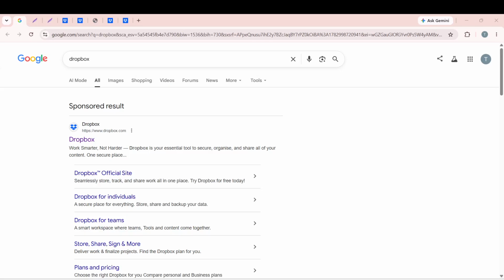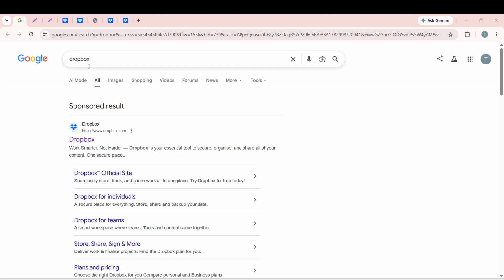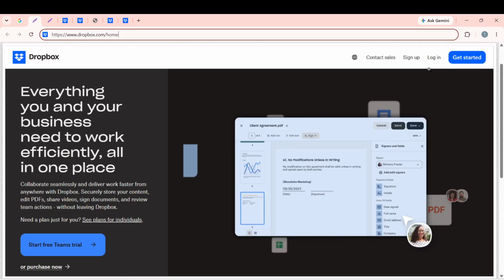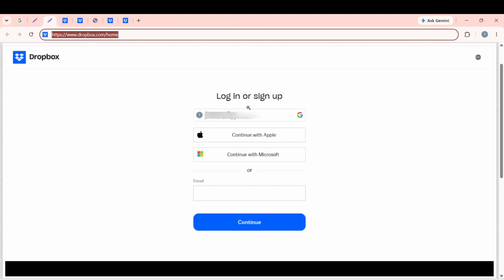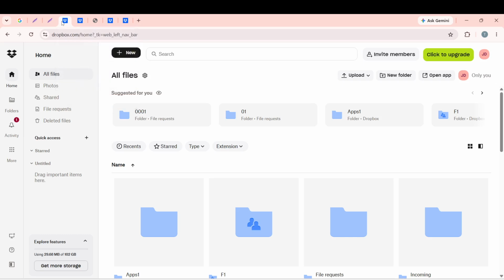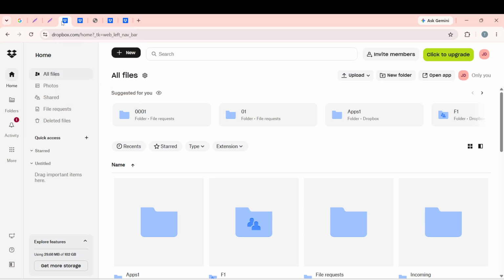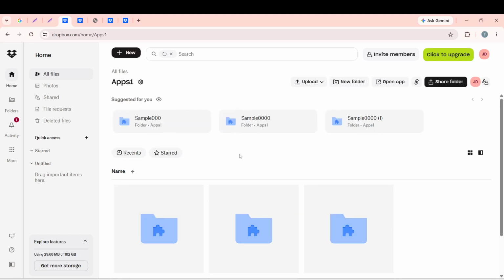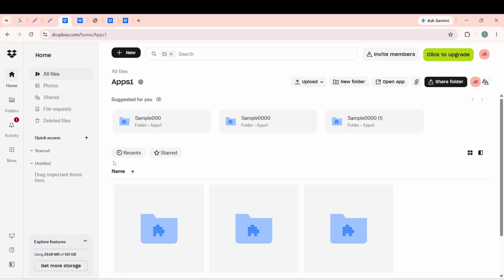How to Change the Order of Files in a Dropbox Folder [2026 Full Guide]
How to Change the Order of Files in a Dropbox Folder

Struggling to find files in your Dropbox folder? Look no further! In this video, we walk you through the simple steps to change the order of files in your Dropbox, enhancing your organization and boosting efficiency. Whether you're using Chrome, Firefox, or another web browser, we'll guide you to log in securely to your official Dropbox account.

Once you're in, discover how to navigate to the desired folder and utilize sorting features like Name, Modified, Size, and Type. With just a click, you can arrange your files in ascending or descending order, allowing for quick retrieval and improved workflow. Don't miss our quick tips on sorting to help you manage your files clutter-free! With these straightforward instructions, you'll have your files neatly organized in no time. Join us and take control of your Dropbox today!

Dropbox, file organization, sort files, arrange files, Dropbox tutorial, file management, Dropbox tips, online storage, efficiency, productivity, tech tips, cloud storage, sorting files, organize files, user guide